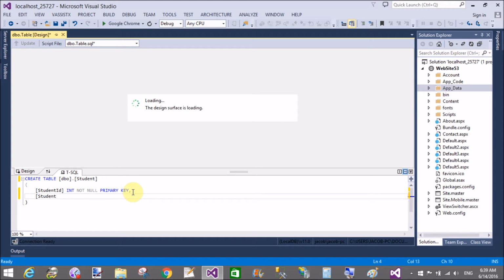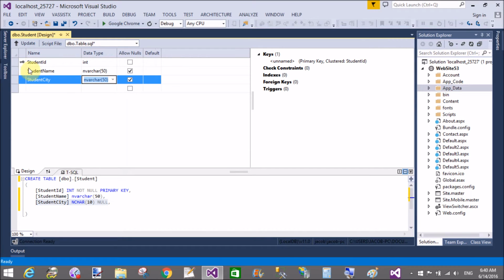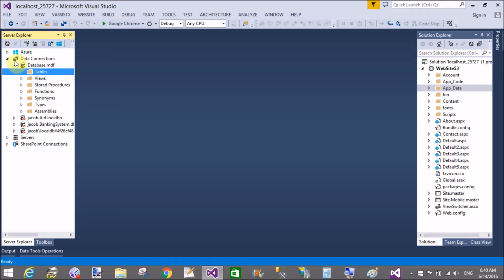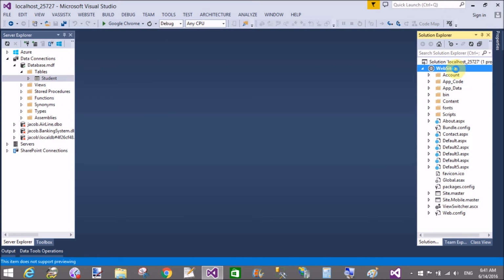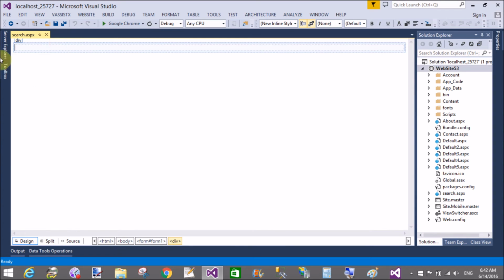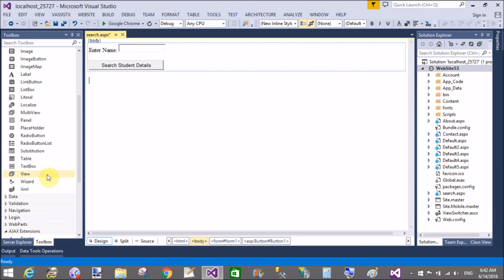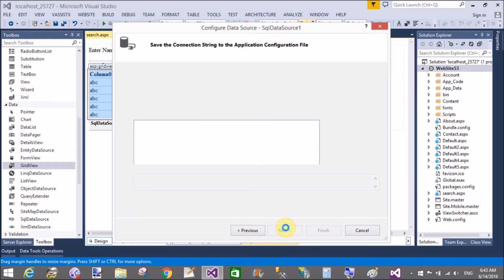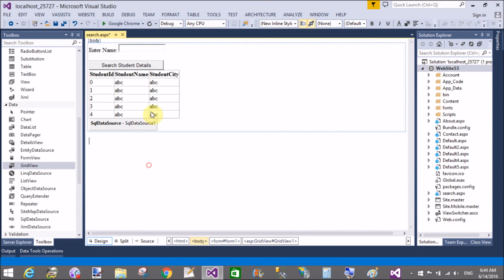ASP.NET Filter Data from Database using SqlDataSource Control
In this ASP.NET Tutorial, I will teach you, How to do search data from datbase table. This is thing is possible from SqlDataSource control in easy way. You have a option in SqlDataSource control to filter data which is retrieved from database table. This Video is related to searching functionality.